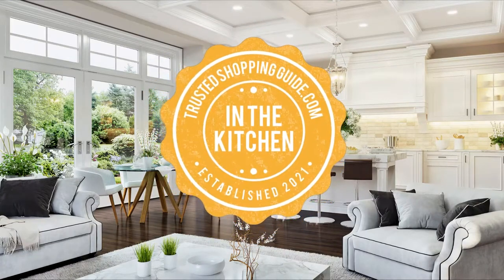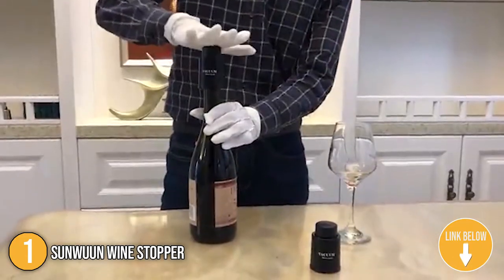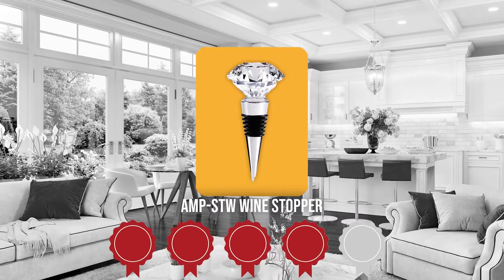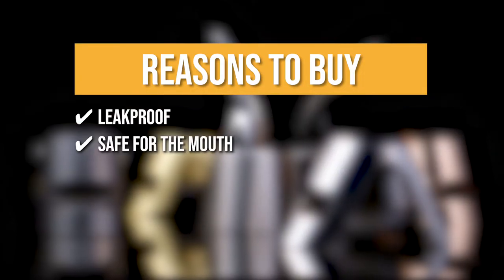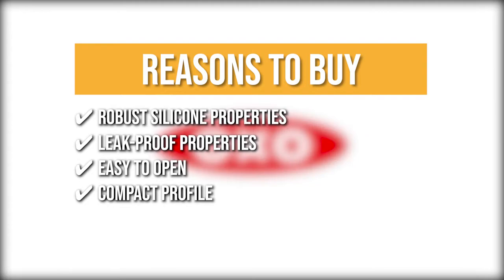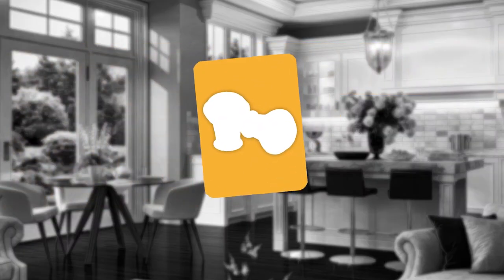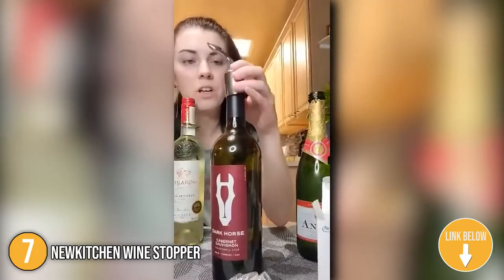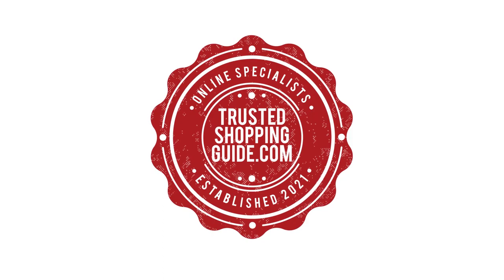✅ Top 7 Best Wine Bottle Stoppers to keep the quality of your Wine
Every wine enthusiast wants to keep their bottle of wine in pristine condition. Although you can always stuff the used cork back in the bottle to preserve the flavor, it isn’t the best solution to keep your wine fresh. Once wine is exposed to air, the process of oxidation begins, causing the flavor and aromas to deteriorate. With a wine stopper, however, you’ll be able to delay that spoilage for weeks, allowing you enough time to finish your favorite bottle. So that you’ll be able to keep your champagne bubbly, we have prepared for you a list of the 7 highest-rated wine stoppers available.

 ✅ 7 TOP-RATED WINE STOPPERS 2022

00:00 - Introduction

**01:01** - Sunwuun Wine Stopper

**01:58** - AMP-STW Wine Stopper

**02:59** - OWO Wine Stopper

**03:56** - OXO Wine Stopper

**04:50** - ERHIRY Wine Stopper

**05:48** - Vacu Vin Wine Stopper

**06:52** - NEWKITCHEN Wine Stopper